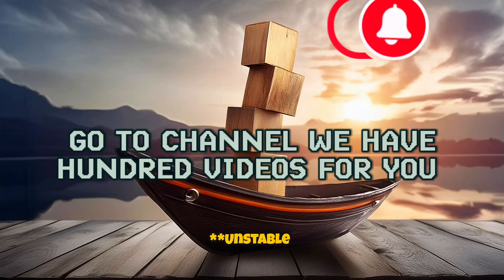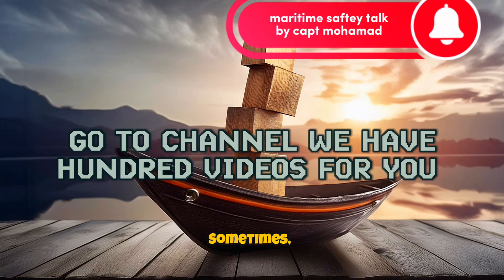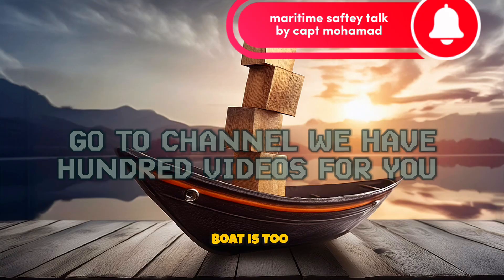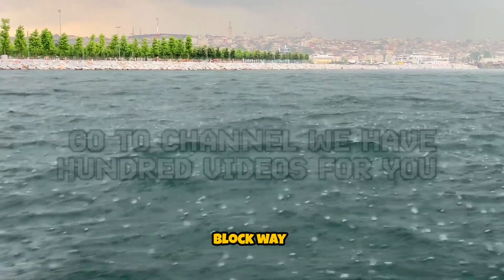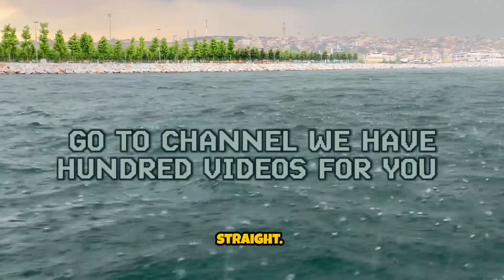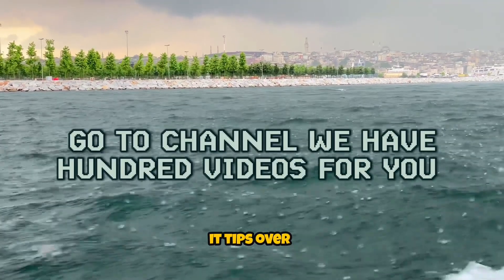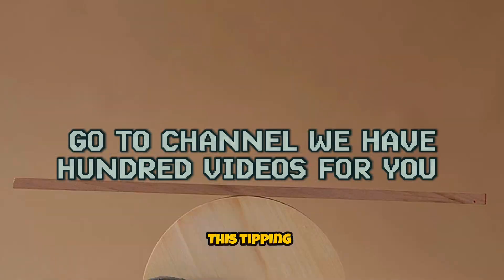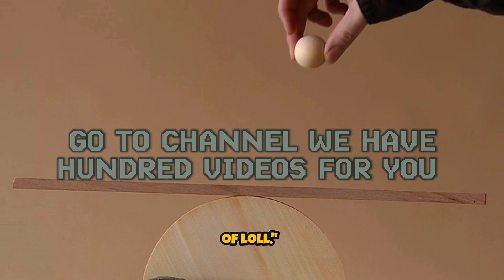what is Ships Angle of Loll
Alright, imagine you have a toy boat and you're trying to keep it balanced in the bathtub. Now, if you tilt the boat to one side and let go, it might rock back and forth, right? How much it tilts and how it comes back to being straight is what we're talking about with the "angle of loll."

Here's what the "angle of loll" means in simple terms:

1. **Balance Point:** Normally, a boat has a balance point where it stays straight up in the water. This is when everything is just right, and the boat is stable.

2. **Unstable Balance:** Sometimes, if the boat is too top-heavy (like having a block way up high on it), it might not stay straight. Instead, it tips over to one side by itself. This tipping point is called the "angle of loll."

3. **Left or Right:** When the boat tips, it finds a new balance point, but it's not straight up. It's leaning to one side. This is because the boat is trying to find a new, but less stable, way to balance itself.

4. **Correction:** To fix this, you need to move some weight lower or to the other side of the boat so it can go back to being straight and stable.

So, the "angle of loll" is the angle at which a ship tips over and finds a new, tilted balance because it's too top-heavy or not balanced well. It's like when your toy boat leans and finds a new way to stay still in the water, but it's not the best way.